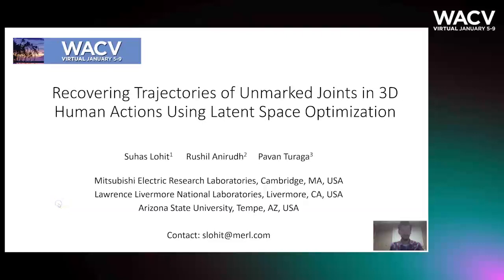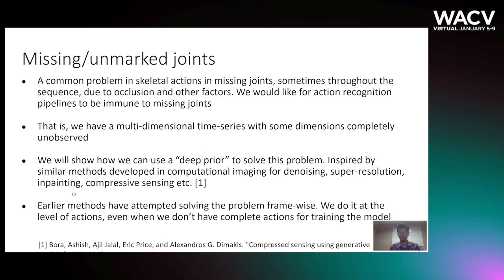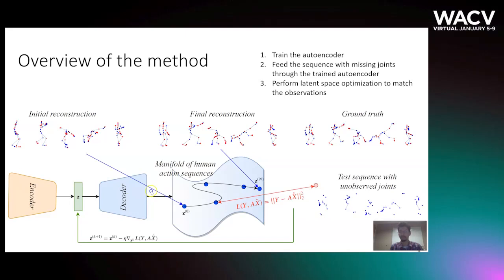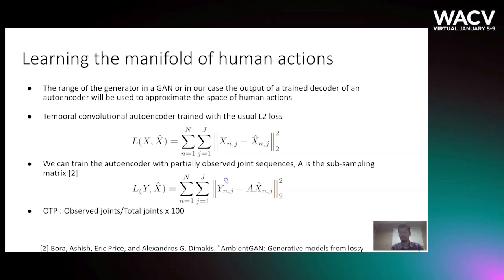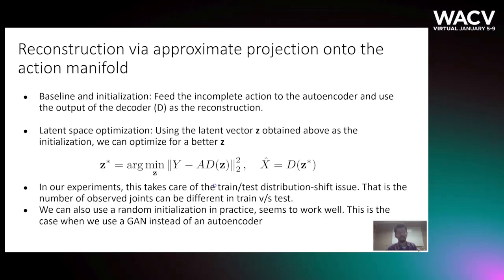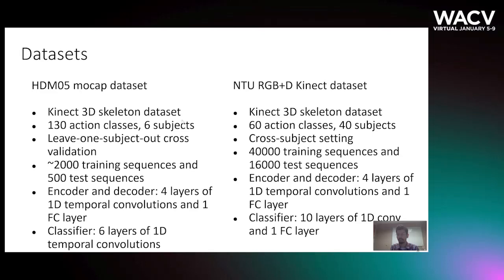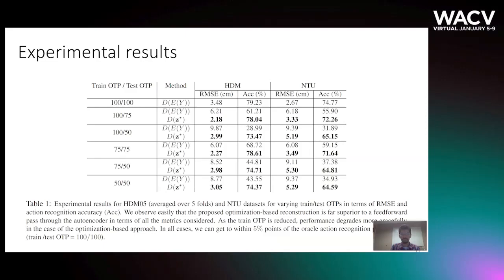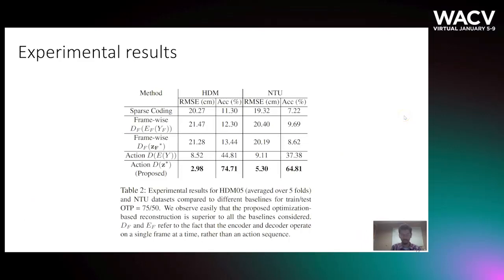334 - Recovering Trajectories of Unmarked Joints in 3D Human Actions Using Latent Space Optimization